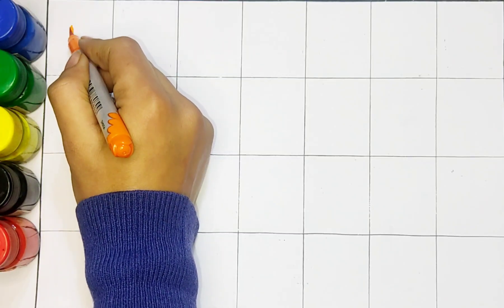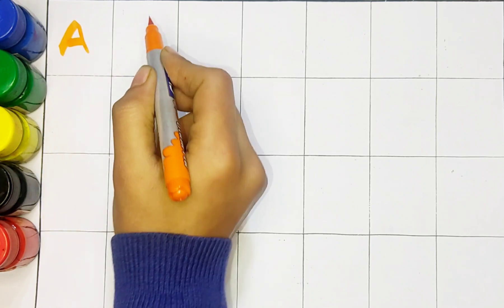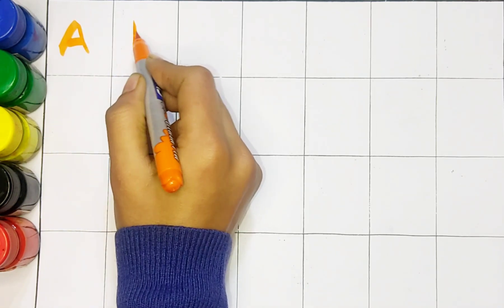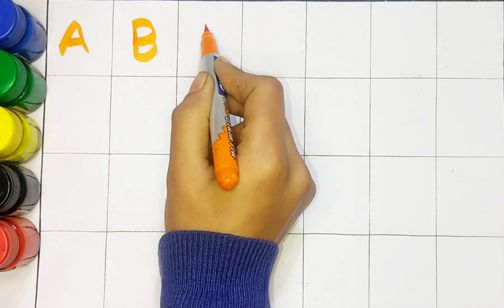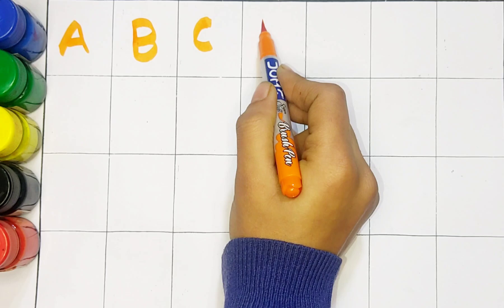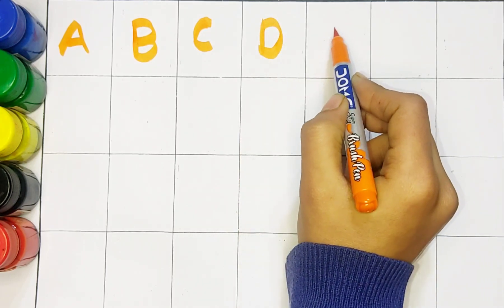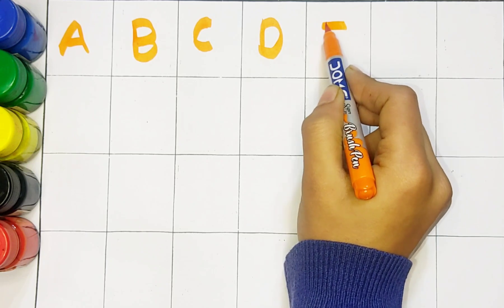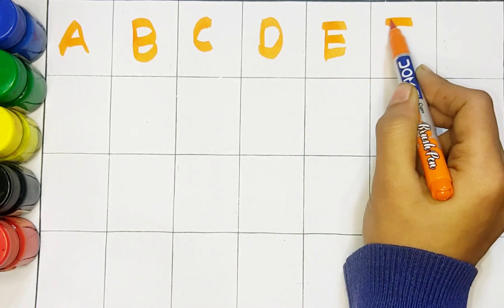A to z alphabet |Abc learn english alphabet | A for apple b for ball340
Your Query 👇
1. abc
2. abcd
3. abcde
 4. a for apple
 5. a for apple b for ball
6. a for apple b for ball c for cat
 7. a for apple b for ball c for cat d for dog
 8. a for aroplane
9. a for aroplanes b for banana
 10. a for aroplane b for banana c for car
11. a for apple
12. abcdefg
13. English alphabetc
 14. abcd cartoon
15. a for apple b for boy
16. alphabet songs
17. a for apple a for ant
18. nursery rhymes
19. a for apple song
20. abc songs for children
 21. abcd rhymes
 22. a for apple b for ball c for cat d for dog
 23. abcd alphabet
24. k se kabutar kha se khargosh
 25. a for apple b for badka apple
26. a se anar aa se aam
27. a for apple b for ball
28. abcd
29. a for apple wala
30. a b c d e f g
 31. abcd varnamala
32. a se anar in hindi
33. k se kabutar
34. Alphabet songs for children
35. abc alphabet songs
36. abcd varnamala
37. english varnamala
 38. english alphabet
39. A for apple
40. kids alphabet
41. alphabet for kids
42. abc song
43. a for apple b for ball c for
44. alphabet song
45. apple apple
46. abcd abcd
47. A for apple wala video
48. A for apple video cartoon
49. A for apple b for ball c for cat d for dog
 50. A for apple
51. ABCD
52. A for apple b for ball c for cat
53. A se anar a se aam
54. K se kabutar kha se kabutar
 55. A for apple b for
56. Varnmala
57.
58.
59.
60.
61.
62.
63.
64.
65.
 66. a b c d
67. abcd song
 68. abcd cartoon
69. cartoon
 70. abc song
71. Apple
72. abcd wala cartoon
 73. abcd abcd abcd abcd
74. b for ball
75. abcd video
76. alphabet
77. abcd a for apple
 78. abc cartoon
79. a for apple wala
80. ice cream
81. a b c d song
 82. bacchon ki abcd
83. abc abc 84. abcd ka videos
85. abcd ka new video
86. abcd today video
87. abcd 2022
88. a for Apple new video 2023
 89. a for apple b for ball today video
90.
91.
92.
93. most popular video abcd
 94. a for apple important video
95. today abcd
96. Learn with sonal ka video
97. abcd Learn with sonal
98. bacchon ka abcd video
 99. a for aeroplane b for banana video
 100. a for apple b for ball c for cat d for dog e for elephant

Your Query 👇
1. abc
2. abcd
3. abcde
 4. a for apple
 5. a for apple b for ball
6. a for apple b for ball c for cat
 7. a for apple b for ball c for cat d for dog
 8. a for aroplane
9. a for aroplane b for banana
 10. a for aroplane b for banana c for car
11. a for apple
12. abcdefg
13. English alphabet
 14. abcd cartoon
15. a for apple b for boy
16. alphabet songs
17. a for apple a for ant
18. nursery rhymes
19. a for apple song
20. abc songs for children
 21. abcd rhymes
 22. a for apple b for ball c for cat d for dog
 23. abcd alphabet
24. k se kabutar kha se khargosh
 25. a for apple b for badka apple
26. a se anar aa se aam
27. a for apple b for ball
28. abcd
29. a for apple wala
30. a b c d e f g
 31. abcd varnamala
32. a se anar in hindi
33. k se kabutar
34. Alphabet songs for children
35. abc alphabet songs
36. abcd varnamala
37. english varnamala
 38. english alphabet
39. A for apple
40. kids alphabet
41. alphabet for kids
42. abc song
43. a for apple b for ball c for
44. alphabet song
45. apple apple
46. abcd abcd
47. A for apple wala video
48. A for apple video cartoon
49. A for apple b for ball c for cat d for dog
 50. A for apple
51. ABCD
52. A for apple b for ball c for cat
53. A se anar a se aam
54. K se kabutar kha se kabutar
 55. A for apple b for
56. Varnmala
57.
58.
59.
60.
61.
62.
63.
64.
65.
 66. a b c d
67. abcd song
 68. abcd cartoon
69. cartoon
 70. abc song
71. Apple
72. abcd wala cartoon
 73. abcd abcd abcd abcd
74. b for ball
75. abcd video
76. alphabet
77. abcd a for apple
 78. abc cartoon
79. a for apple wala
80. ice cream
81. a b c d song
 82. bacchon ki abcd
83. abc abc 84. abcd ka videos
85. abcd ka new video
86. abcd today video
87. abcd 2022
88. a for Apple new video 2023
 89. a for apple b for ball today video
90.
91.
92.
93. most popular video abcd
 94. a for apple important video
95. today abcd
96. Learn with sonal ka video
97. abcd Learn with sonal
98. bacchon ka abcd video
 99. a for aeroplane b for banana video
 100. a for apple b for ball c for cat d for dog e for elephant